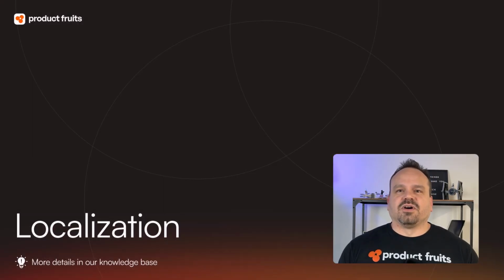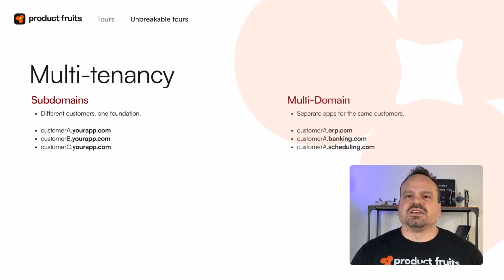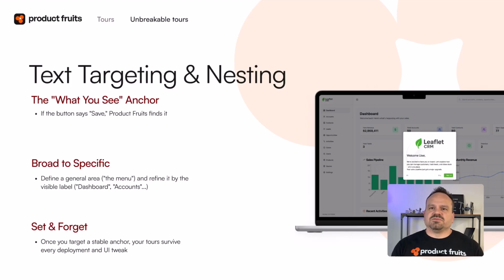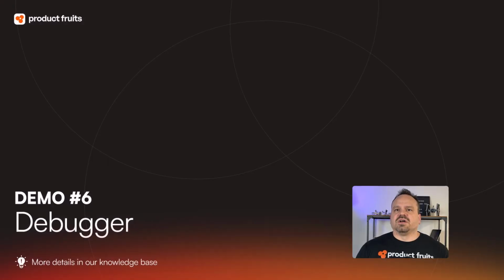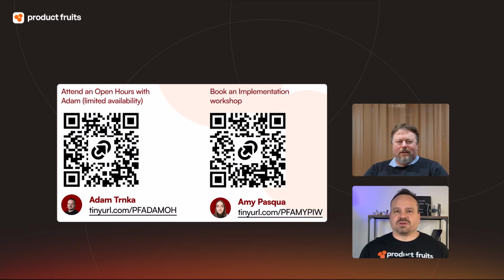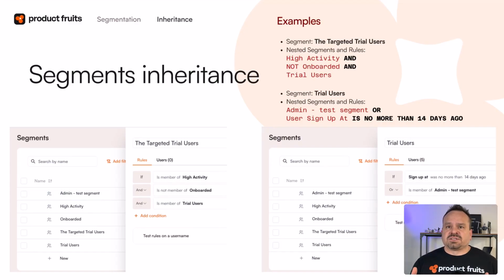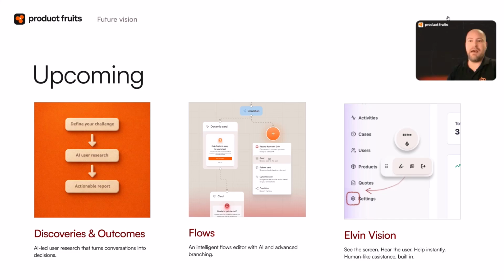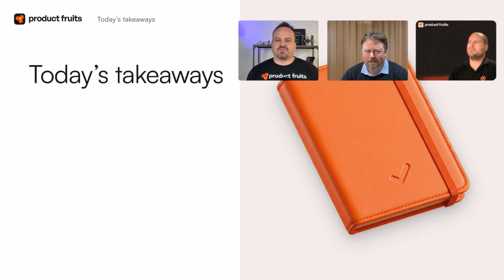Product Fruits Webinar 5th March 2026: Product Tour Masterclass: Build, Optimize, Automate and Scale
Latest features, updates and tips from Product Fruits solution engineer Adam Trnka:
- Localization in one click: Push tours, announcements, and articles live in dozens of languages instantly
- Building "Unbreakable" Tours: How to handle tricky selectors, dynamic CSS, and inconsistent Element IDs
- Segmentation Best Practice: The "Right Message, Right User, Right Time" framework to increase engagement without creating notification fatigue
- Plus other practical tips on building onboarding flows that users love